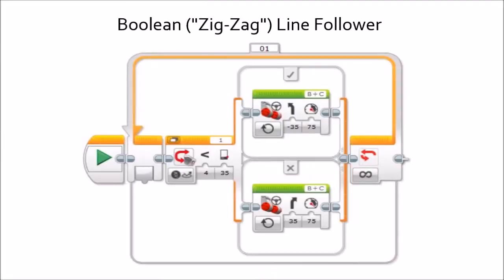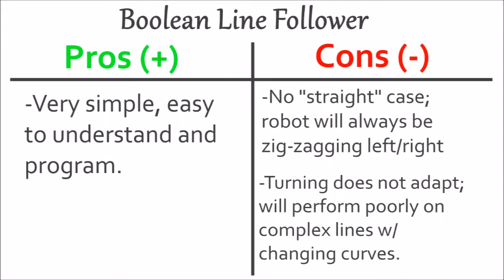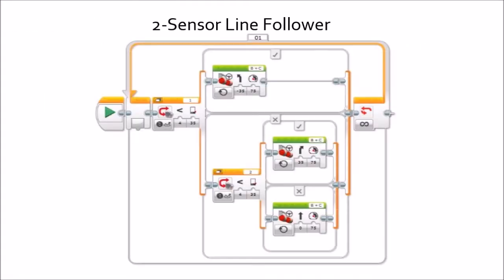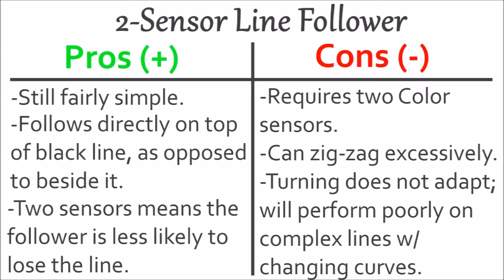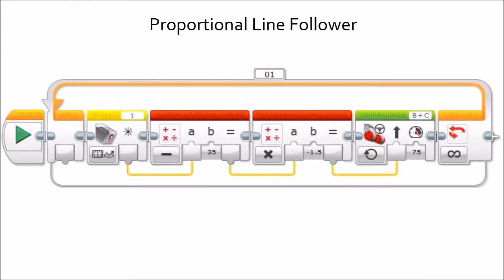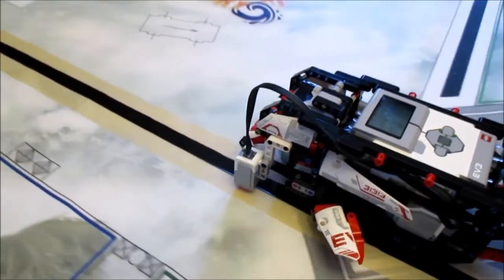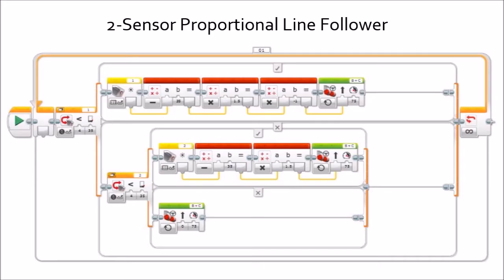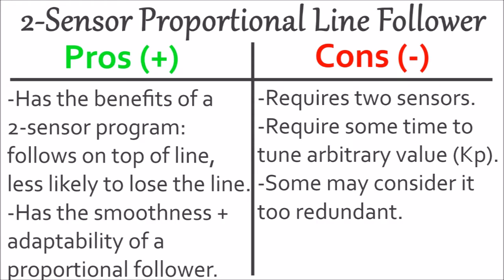What is the Best EV3 Line Follower For You?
What line follower should I use for my EV3 robot? This video will give you all of the information you need to decide which line follower would work best for you, your robot and your situation. This video will compare a zig-zag line follower, a 2-sensor line follower, a proportional line follower, a 2-sensor proportional line follower and a PID line follower.